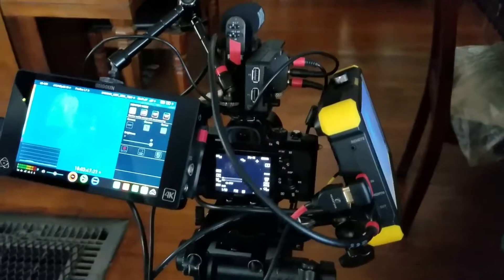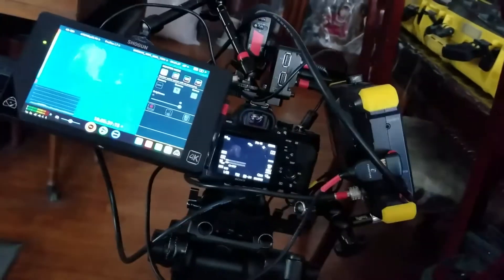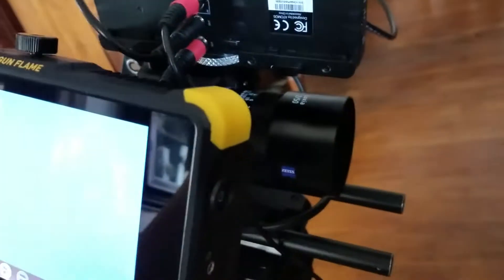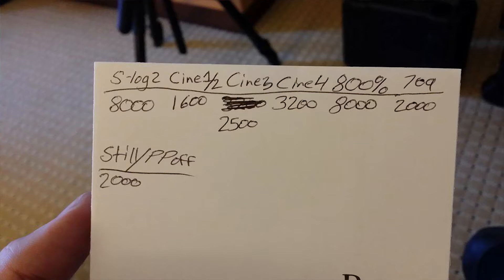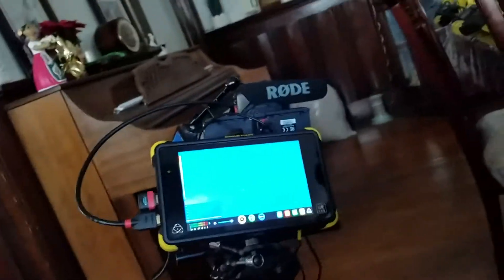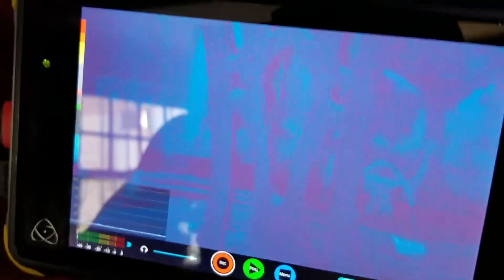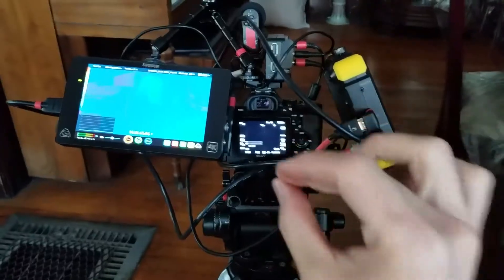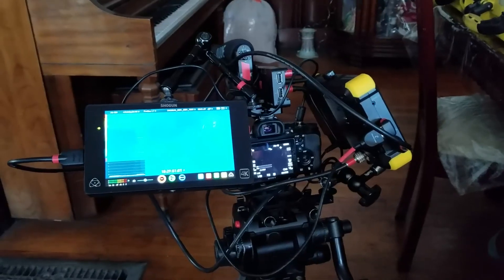Sony Alpha Noise Bug Explored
There is a bug residing in all Sony Alpha cameras that could be affecting you, here is what I know

It happens on all picture profiles, it's happens on all Sony Alphas